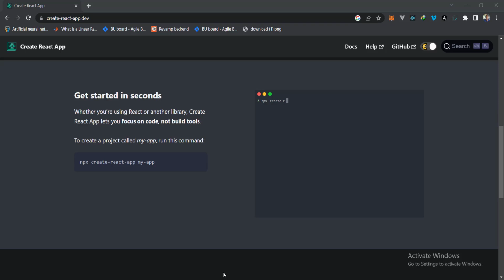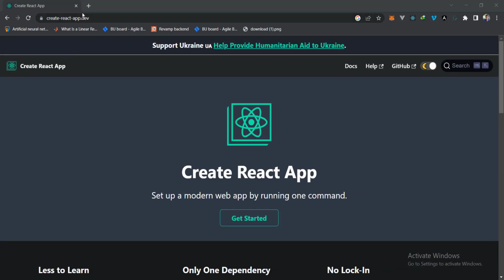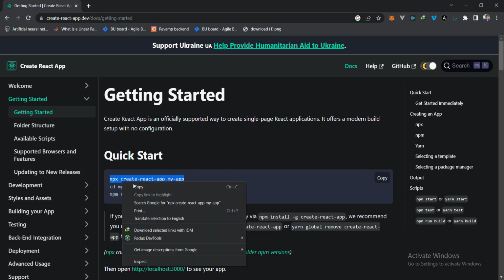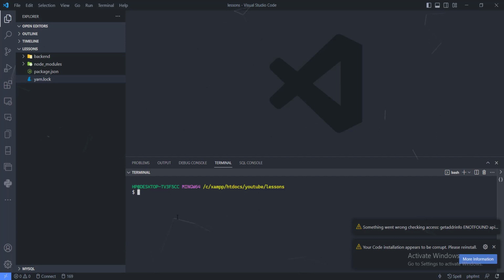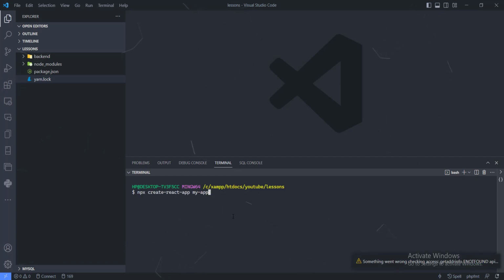Part 8 - Installing react: Mastering E-commerce Development: Building a Shopping Website